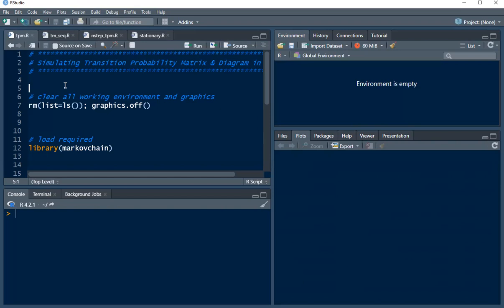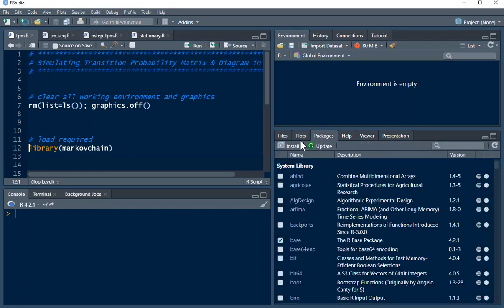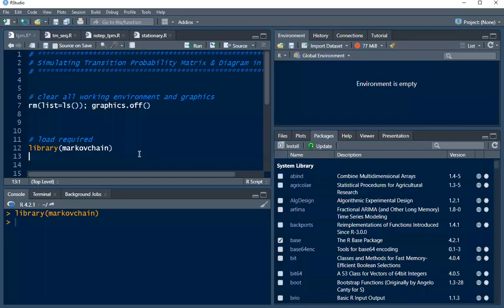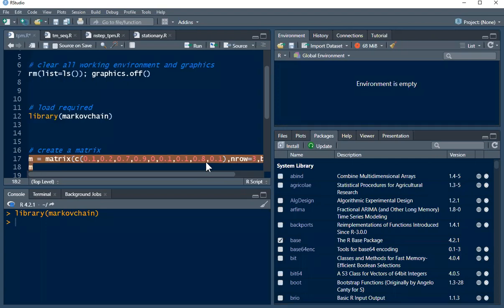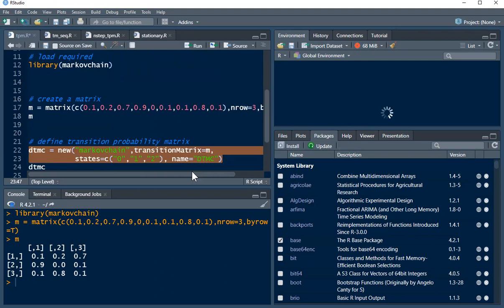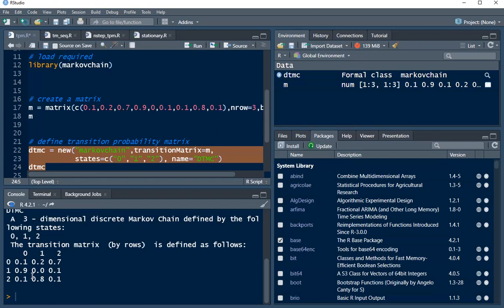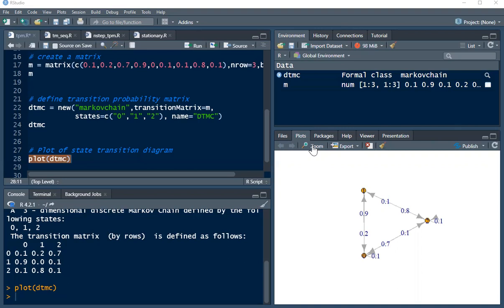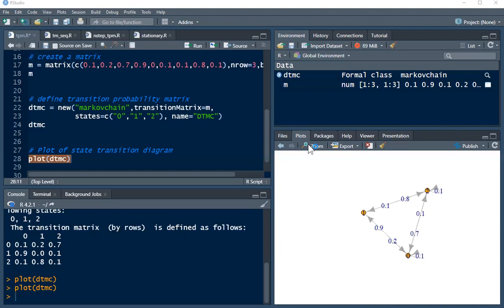Simulating Transition Probability Matrix and Diagram in R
This video is to demonstrate how to simulate the transition probability matrix and diagram in R.